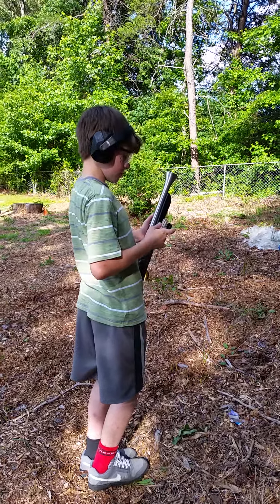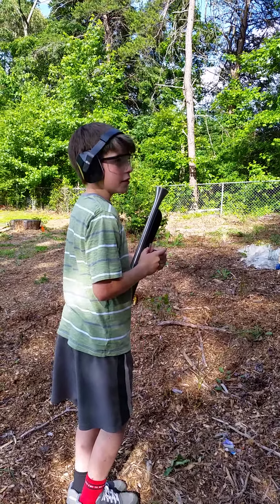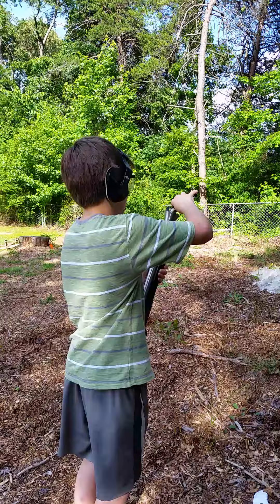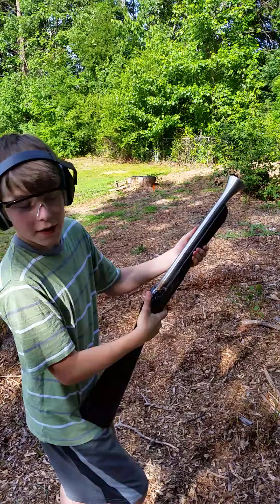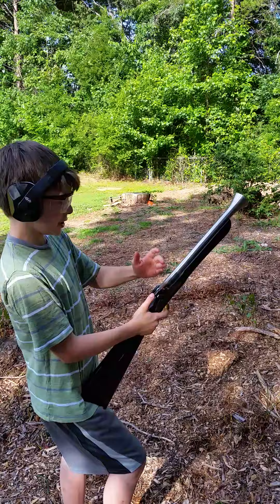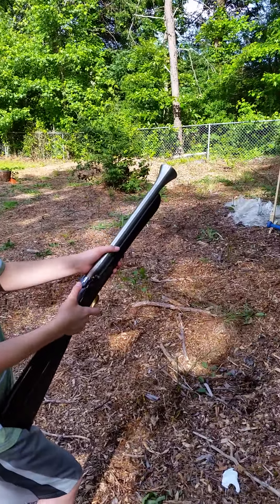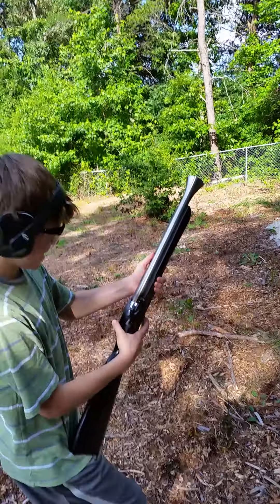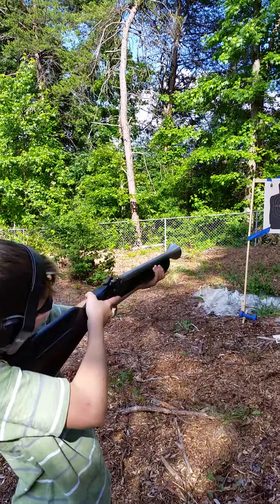Sam Blunderbuss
Sam shoots The Granddaddy's Blunderbuss